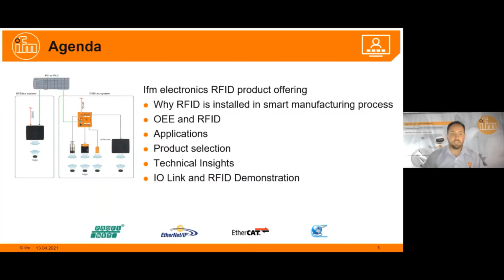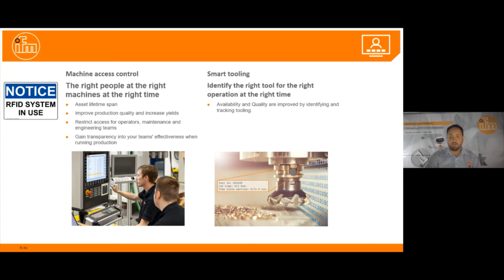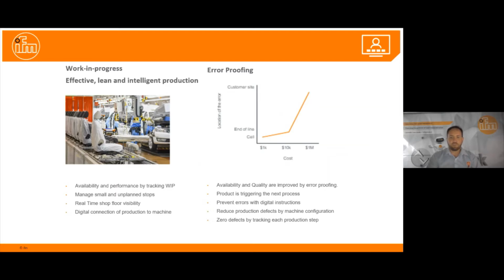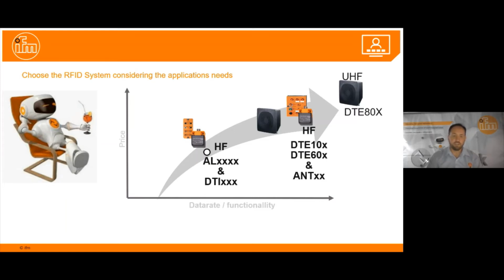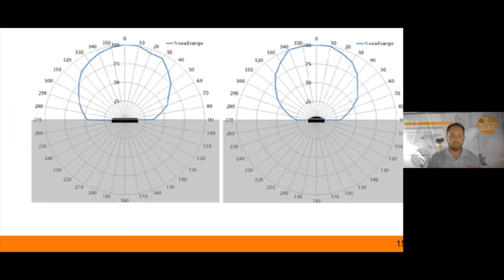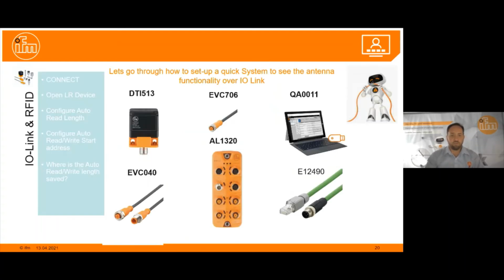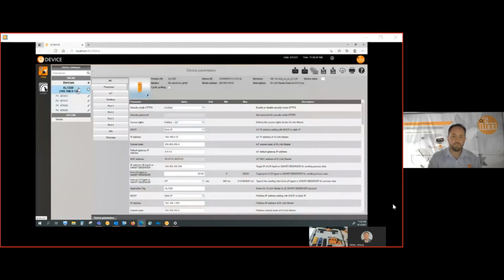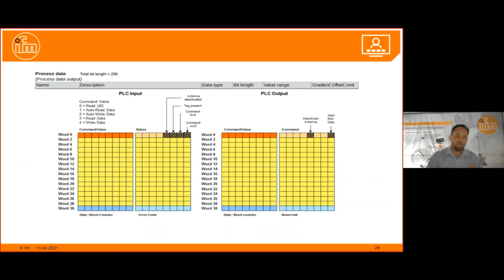Track & trace RFID Recording